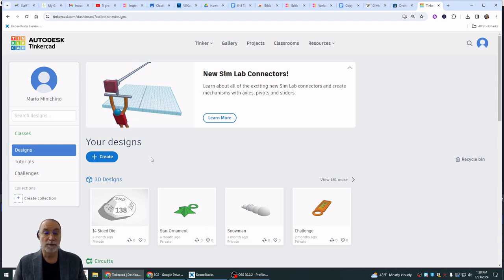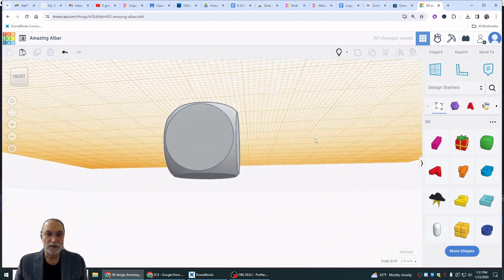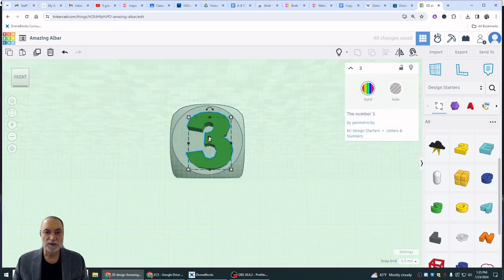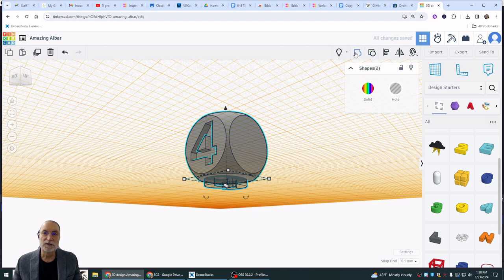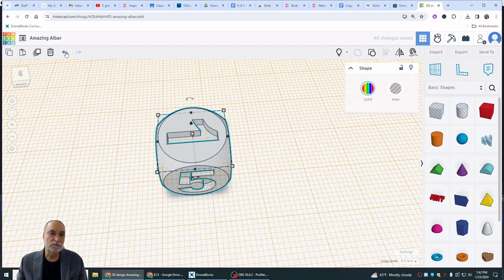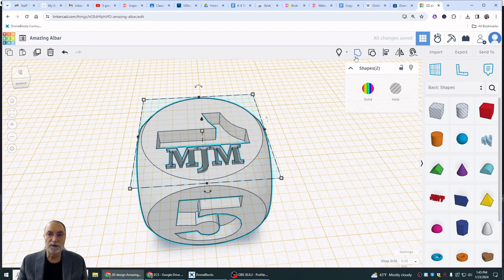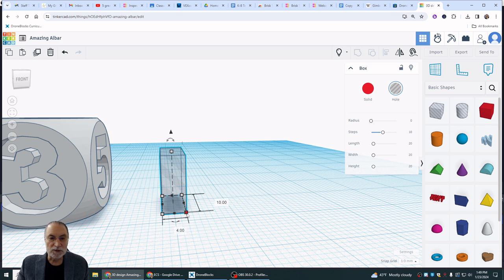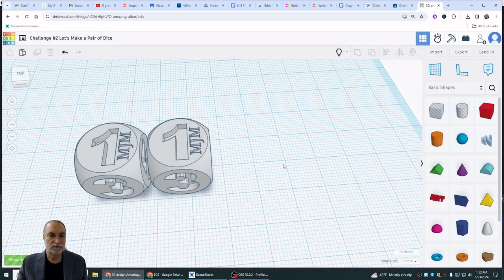Challenge #2 Let s Make a Pair of Dice 006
This is a Tinkercad Tutorial for beginners to learn how to make a pair of dice.